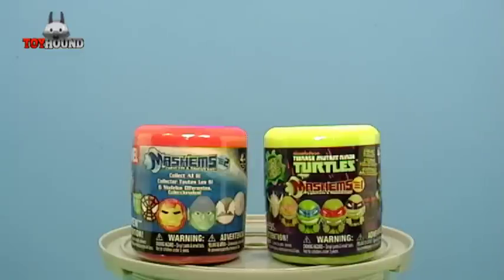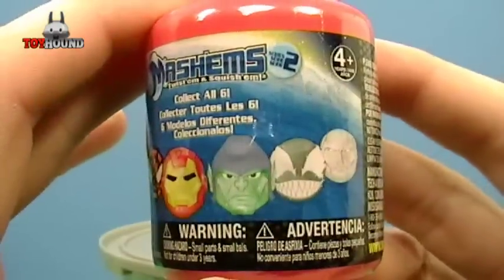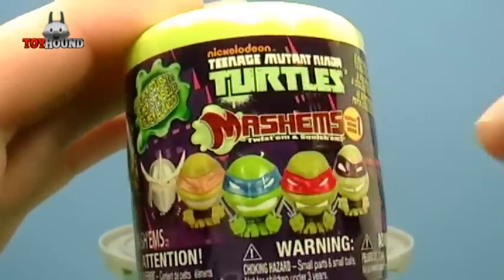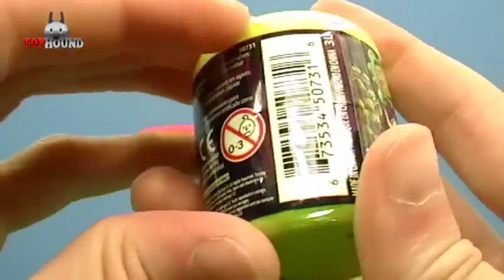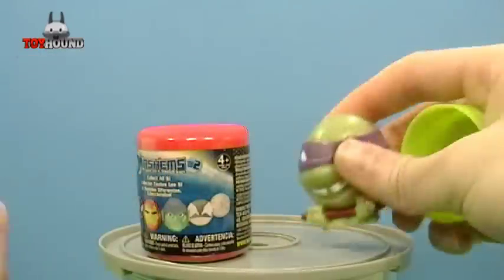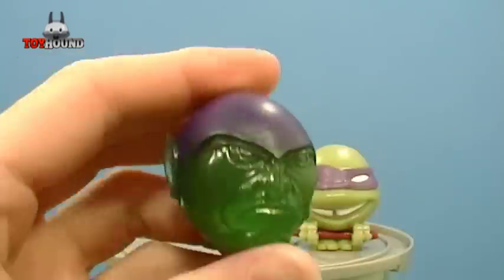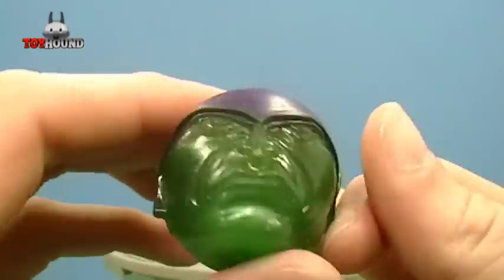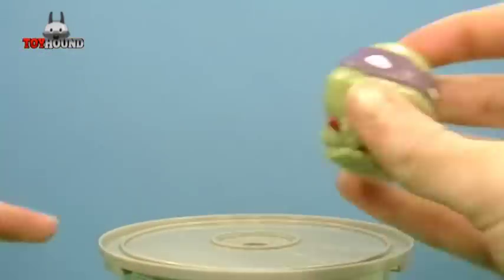Toyhound review,MARVEL and TMNT MASH'EMS CAPSULE Opening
Marvel Universe Mash'ems and TMNT Mash'ems for Ages 4+

In this video is a review of two Mash'ems Mystery capsules, one is a Marvel Universe Series 2 Mashem and a Teenage Mutant Ninja Turtles Mashem.

I found and purchased both theses Mash'em Capsules at Toysrus retail store for $2.99.

Here is links to Tech4kids toy company website and its mashems toy brand website posted below